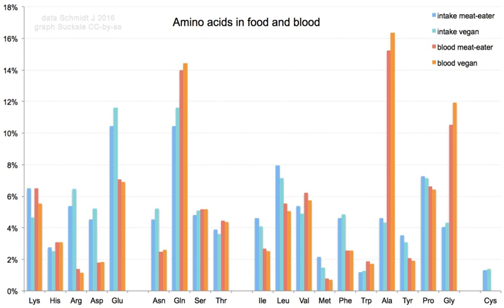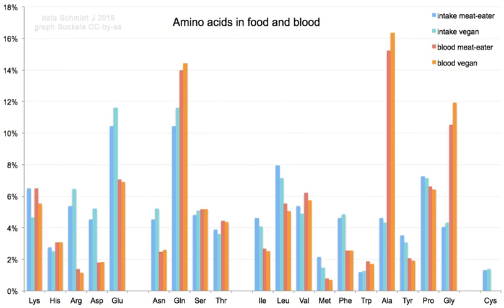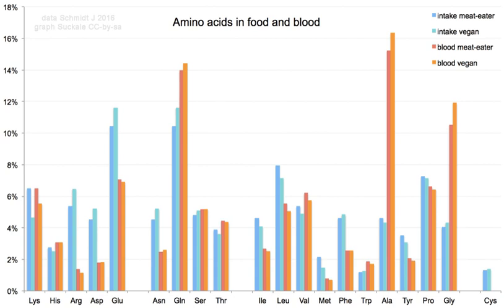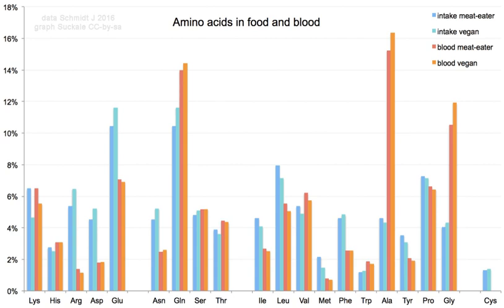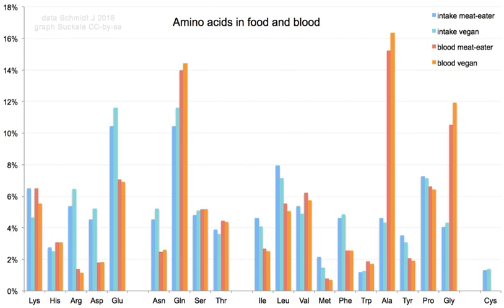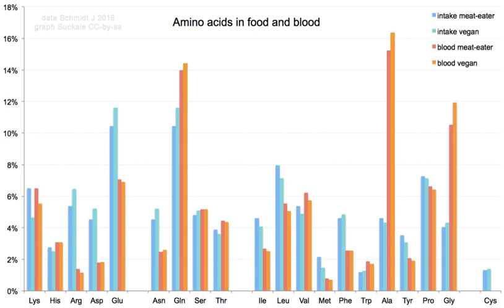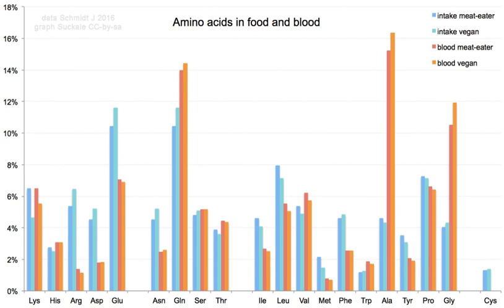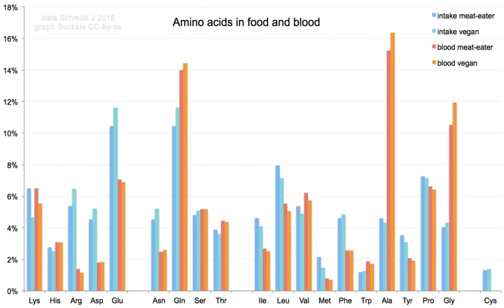Amino acids | Wikipedia audio article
This is an audio version of the Wikipedia Article:
Amino acids

00:04:05 1 History
00:05:33 2 General structure
00:06:13 2.1 Isomerism
00:08:15 2.2 Side chains
00:09:46 2.3 Zwitterions
00:11:54 2.4 Isoelectric point
00:12:41 3 Occurrence and functions in biochemistry
00:13:24 3.1 Proteinogenic amino acids
00:14:15 3.2 Non-proteinogenic amino acids
00:14:26 3.3 D-amino acid natural abundance
00:16:04 3.4 Non-standard amino acids
00:17:58 3.5 In human nutrition
00:18:37 3.6 Non-protein functions
00:20:06 4 Uses in industry
00:21:35 4.1 Expanded genetic code
00:23:21 4.2 Nullomers
00:25:16 4.3 Chemical building blocks
00:25:49 4.4 Biodegradable plastics
00:26:25 5 Reactions
00:26:54 5.1 Chemical synthesis
00:28:03 5.2 Peptide bond formation
00:28:55 5.3 Biosynthesis
00:30:17 5.4 Catabolism
00:32:35 6 Physicochemical properties of amino acids
00:34:05 6.1 Table of standard amino acid abbreviations and properties
00:35:10 7 See also
00:37:21 8 References and notes
00:38:42 9 Further reading
00:38:51 10 External links
00:39:00 undefined
00:39:09 undefined

- Socrates

SUMMARY
Amino acids are organic compounds containing amine (-NH2) and carboxyl (-COOH) functional groups, along with a side chain (R group) specific to each amino acid. The key elements of an amino acid are carbon (C), hydrogen (H), oxygen (O), and nitrogen (N), although other elements are found in the side chains of certain amino acids. About 500 naturally occurring amino acids are known (though only 20 appear in the genetic code) and can be classified in many ways. They can be classified according to the core structural functional groups' locations as alpha- (α-), beta- (β-), gamma- (γ-) or delta- (δ-) amino acids; other categories relate to polarity, pH level, and side chain group type (aliphatic, acyclic, aromatic, containing hydroxyl or sulfur, etc.). In the form of proteins, amino acid residues form the second-largest component (water is the largest) of human muscles and other tissues. Beyond their role as residues in proteins, amino acids participate in a number of processes such as neurotransmitter transport and biosynthesis.
In biochemistry, amino acids having both the amine and the carboxylic acid groups attached to the first (alpha-) carbon atom have particular importance. They are known as 2-, alpha-, or α-amino acids (generic formula H2NCHRCOOH in most cases, where R is an organic substituent known as a "side chain"); often the term "amino acid" is used to refer specifically to these. They include the 22 proteinogenic ("protein-building") amino acids, which combine into peptide chains ("polypeptides") to form the building-blocks of a vast array of proteins. These are all L-stereoisomers ("left-handed" isomers), although a few D-amino acids ("right-handed") occur in bacterial envelopes, as a neuromodulator (D-serine), and in some antibiotics.Twenty of the proteinogenic amino acids are encoded directly by triplet codons in the genetic code and are known as "standard" amino acids. The other two ("non-standard" or "non-canonical") are selenocysteine (present in many prokaryotes as well as most eukaryotes, but not coded directly by DNA), and pyrrolysine (found only in some archea and one bacterium). Pyrrolysine and selenocysteine are encoded via variant codons; for example, selenocysteine is encoded by stop codon and SECIS element. N-formylmethionine (which is often the initial amino acid of proteins in bacteria, mitochondria, and chloroplasts) is generally considered as a form of methionine rather than as a separate proteinogenic amino acid. Codon–tRNA combinations not found in nature can also be used to "expand" the genetic code and form novel proteins known as alloproteins incorporating non-proteinogenic amino acids.Many important proteinogenic and non-proteinogenic amino acids have biological functions. For example, in the human brain, glutamate (standard glutamic acid) and gamma-amino-butyric acid ("GABA", non-standard gamma-amino acid) are, respectively, the main ex ...